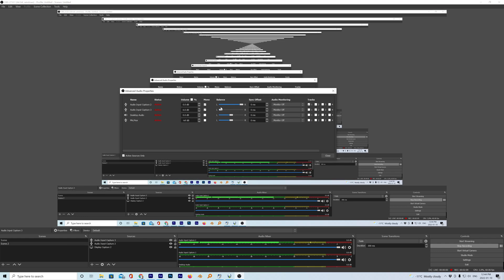SOLVED: Get Stereo in OBS STUDIO with a MONO Microphone!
Here's how to get stereo with a mono microphone in OBS Studio, I have a sennheiser mic hooked up to my mixer with a xlr cable (Focusrite) which then goes to my PC with a USB cable. The problem was that the audio signal was only recording in Mono so you could only hear out of one Headphone (Speaker) after playing with the audio settings I figured out a way of recording in Stereo as opposed to just mono.